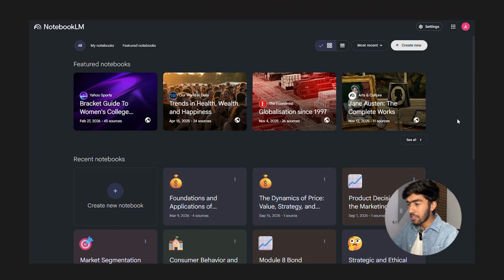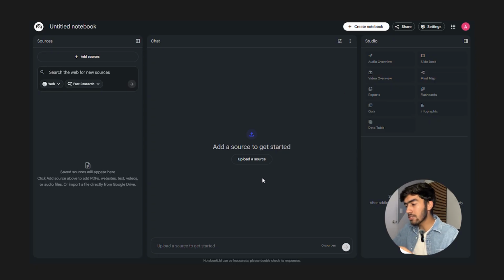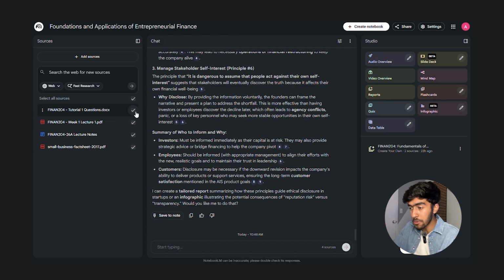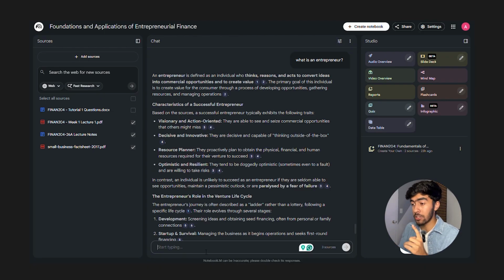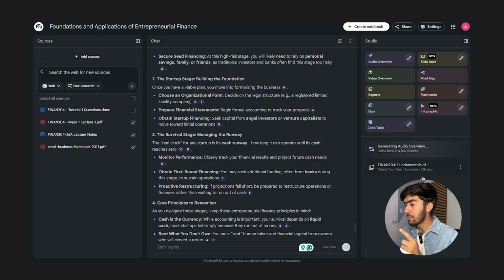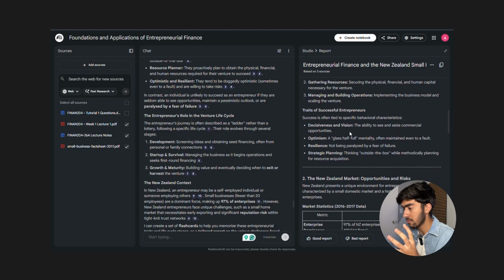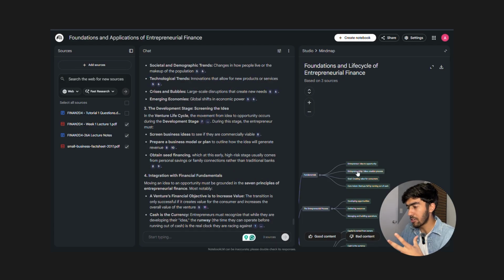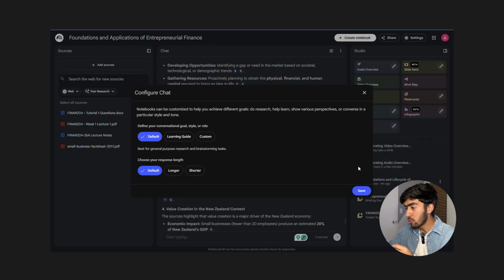This FREE AI Tool Will Change How You Learn & Work | FREE Generative AI Course | Part 03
In this free AI course, I break down the most accessible and overpowered generative AI tools for 2026 — specifically for students, content creators, and early-stage entrepreneurs.

This isn’t just another AI tutorial. I teach you how AI actually thinks, how to write powerful prompts, and how to use tools like ChatGPT, Gemini, NotebookLM, Sora, and Nano Banana in real-world situations.

You’ll learn how to:

- Think with AI instead of copying prompts
- Use AI to learn faster, create better, and work smarter
- Choose the right AI tool for the right task
- Future-proof your skills for the AI era

This video is structured like a full course, so feel free to jump to any section using the timestamps.

📌 Perfect for:

- Content creators
- Entrepreneurs & beginners in AI

How to Get Ahead of 99% of Students at University | ft. Yasir Saifudeen | EP 05 | EWAA

TIMESTAMPS
0:00 - Intro
1:24 - Full Interface
4:56 - Using NoteBookLM
14:30 - Outro